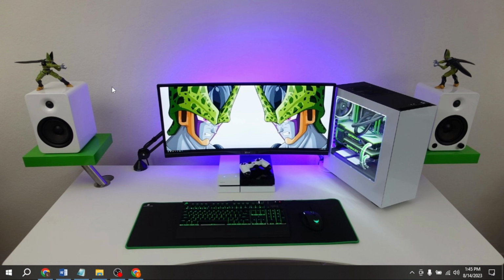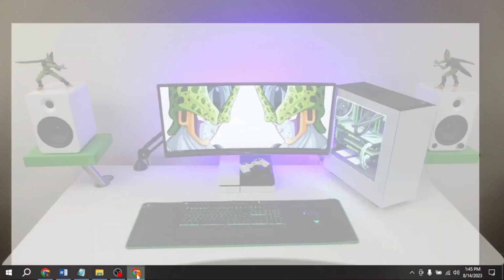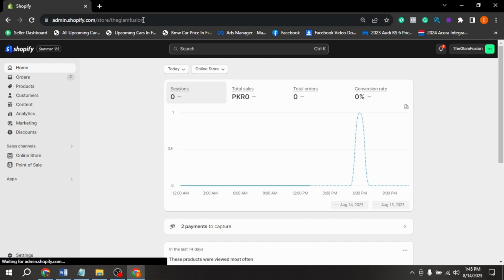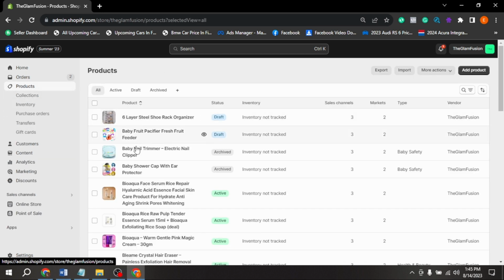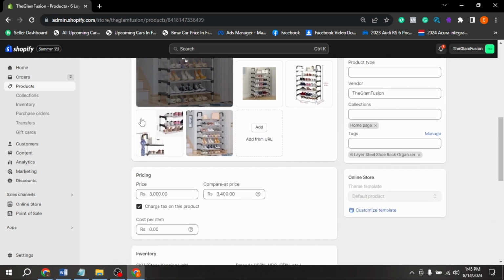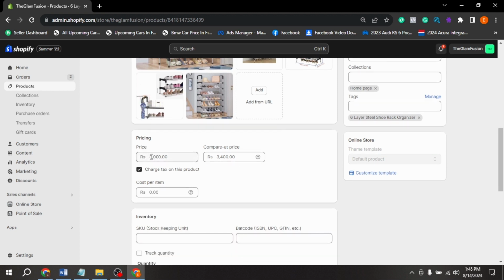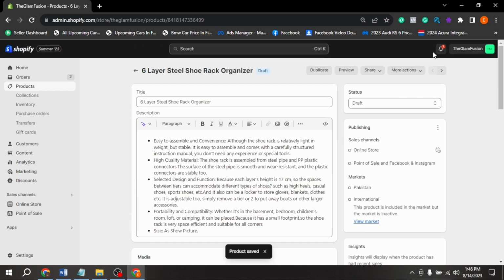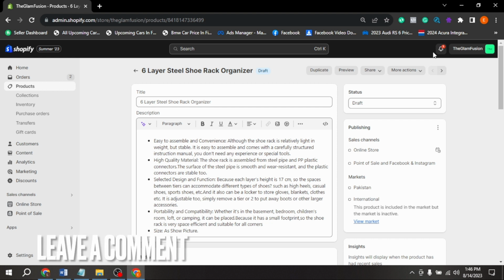✅ How To Update The Price Of Product In Shopify Store 🔴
About this tutorial:

Shopify is a popular e-commerce platform that enables businesses and individuals to create and manage online stores. It provides a range of tools and features to help entrepreneurs and retailers set up an online presence, sell products, and manage various aspects of their e-commerce business. Here are some key aspects and features of Shopify:

Online Store Creation: Shopify allows users to create their own customizable online stores without the need for extensive technical knowledge. Users can choose from various themes and templates to design their store's appearance.

Product Management: Users can add and manage products easily, including details such as product descriptions, images, prices, variants (e.g., sizes or colors), and inventory tracking.
Get in touch!